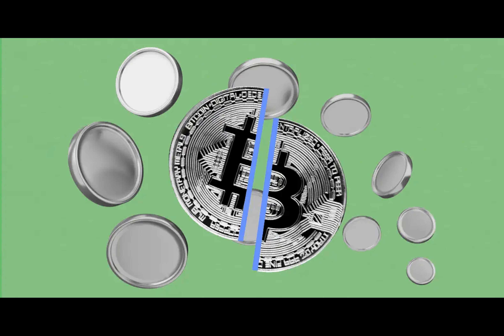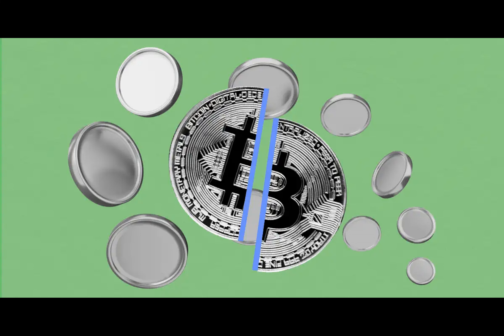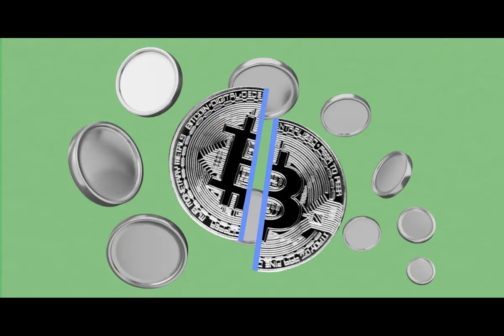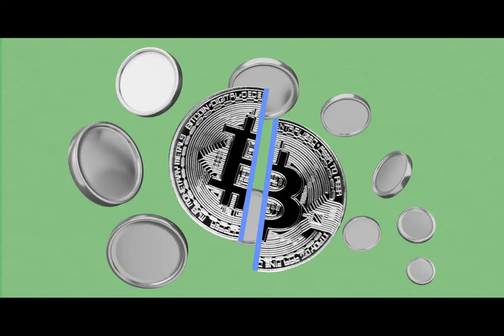10x Research Says Bitcoin Miners To Dump $5 Billion Worth of BTC – Altcoin To Drop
With Bitcoin’s halving event just around the corner, concerns are mounting over a potential flood of BTC supply hitting the market. Analysts at 10x Research suggest that Bitcoin miners could liquidate up to $5 billion worth of BTC in the months following the halving, signaling a period of increased selling pressure and market uncertainty.